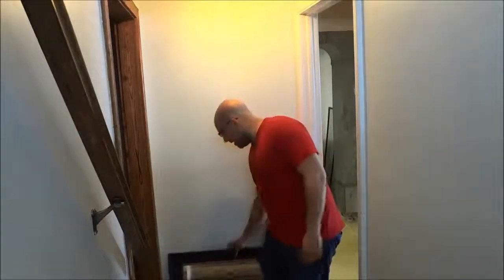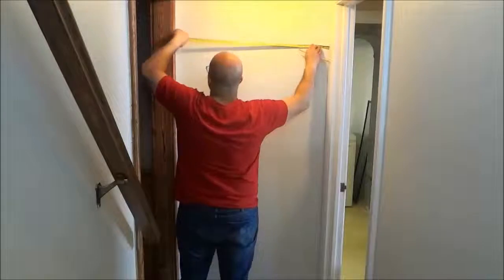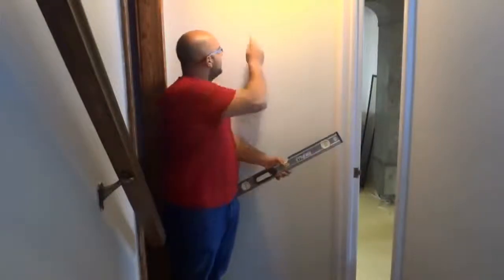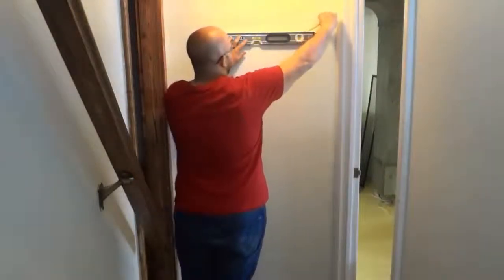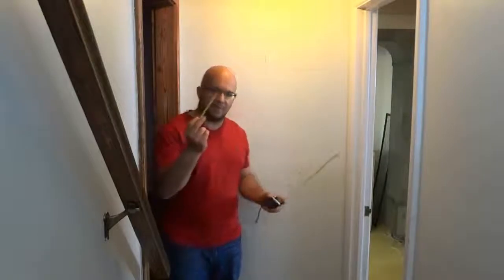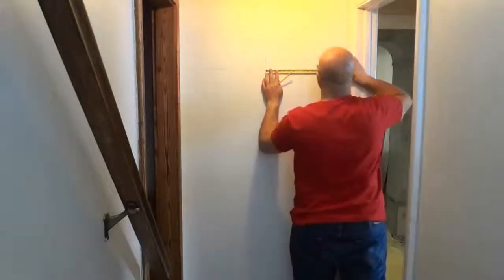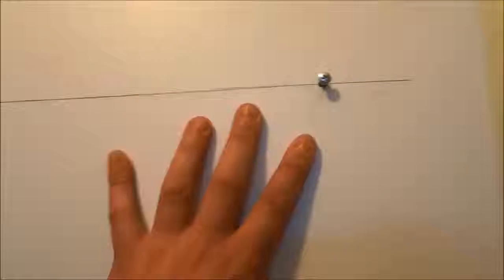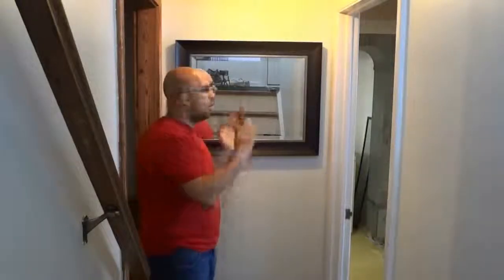How To Hang A Mirror Centered On A Wall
In this video, I show you how to hang a mirror centered on a wall. It is a relatively simple process and involves making the appropriate measurements, placing your screws/hooks, and hanging the mirror on the wall. I take you through the entire process of hanging the mirror in this video! I share every step of the process in this tutorial!